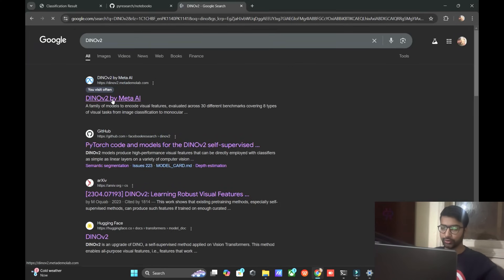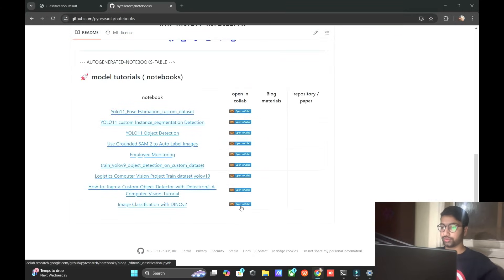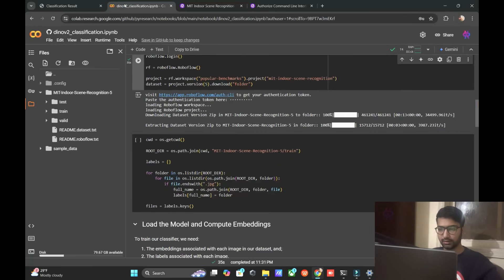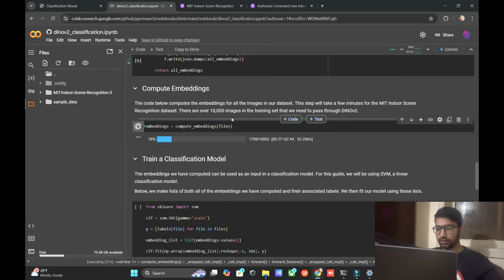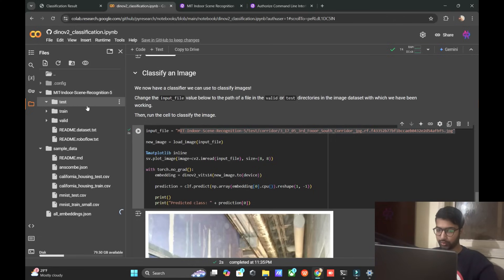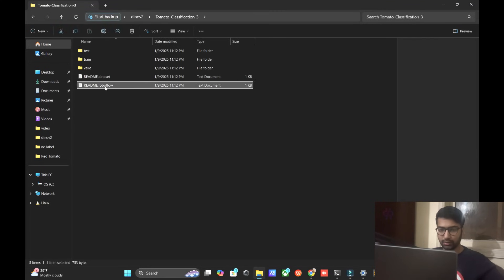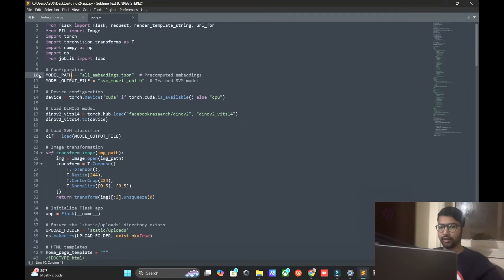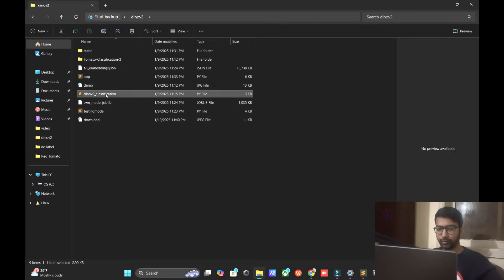DINOv2: How to Train for Object Detection on a Custom Dataset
Learn how to train a DINOv2 model for object detection on a custom dataset. Perfect for mastering advanced AI techniques!